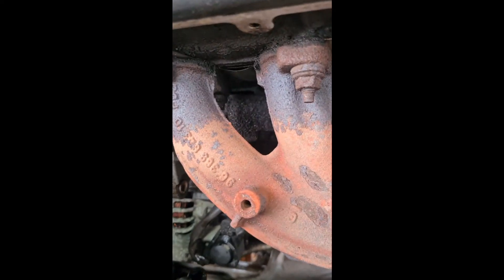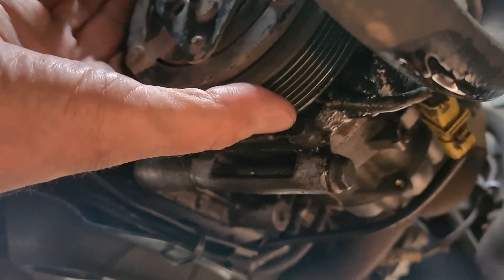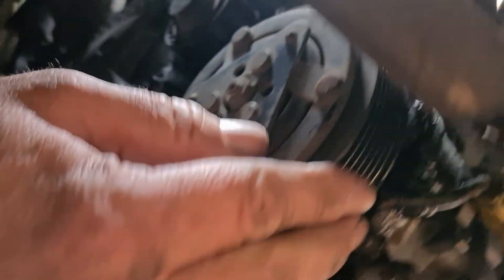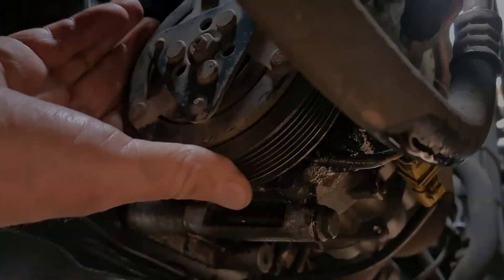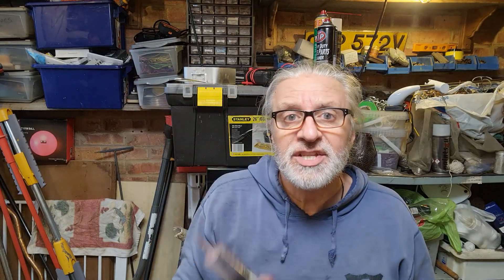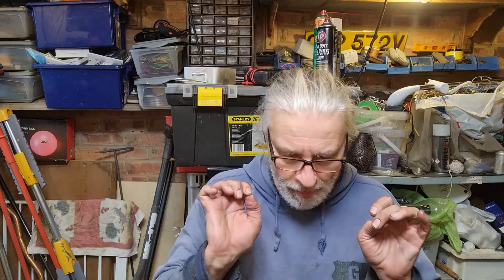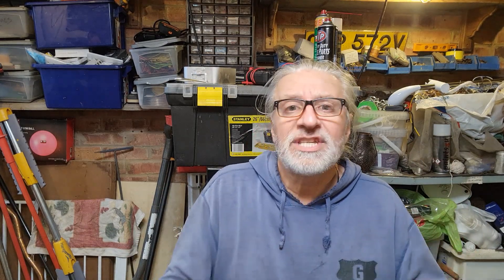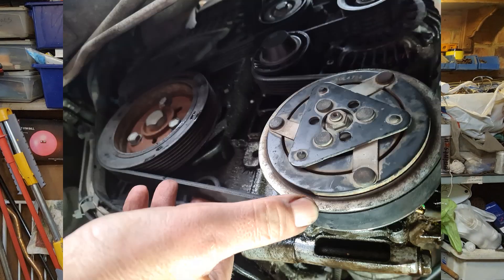Mr Plumb gives an update on the Peugeot Power Steering pump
Has Mr Plumb fixed the whining pump?